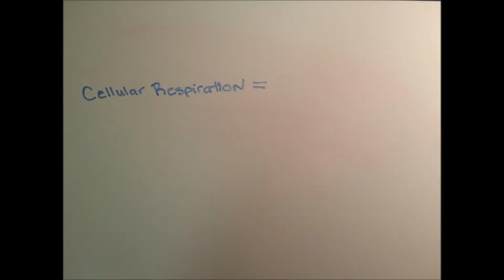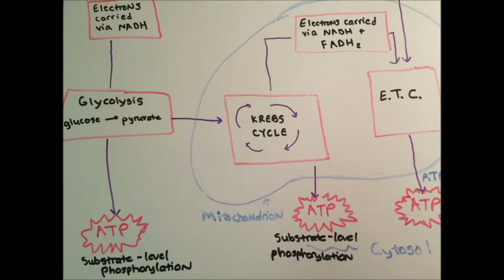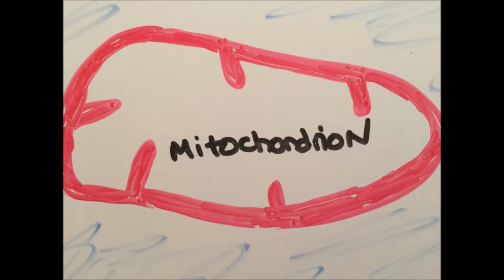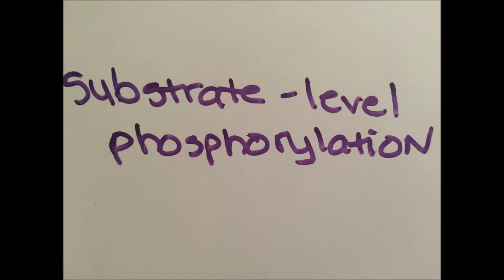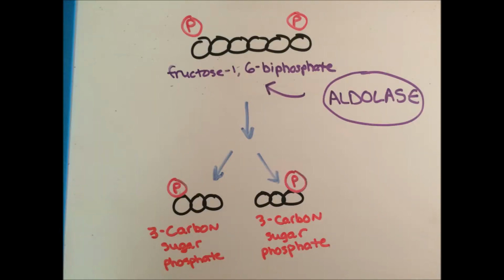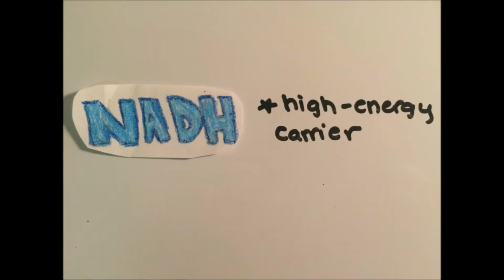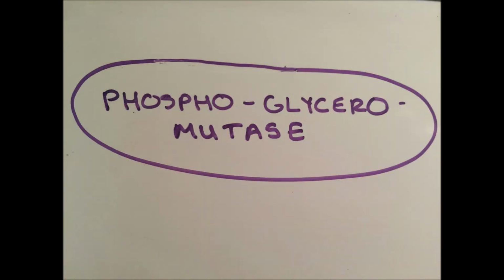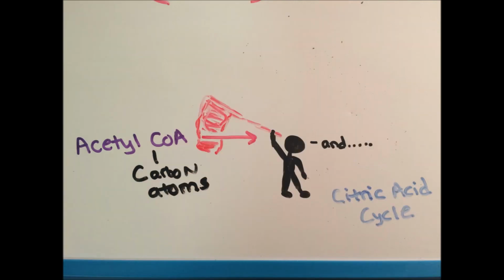Glycolysis and CoA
This video describes the first stage of cellular respiration: glycolysis. Following glycolysis (and before the beginning of the citric acid cycle) is the formation of acetyl CoA.